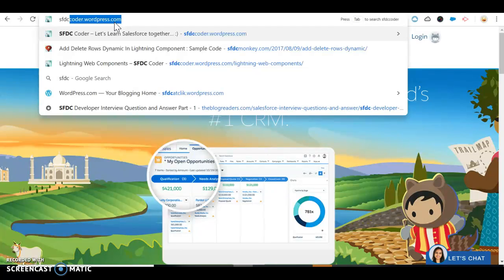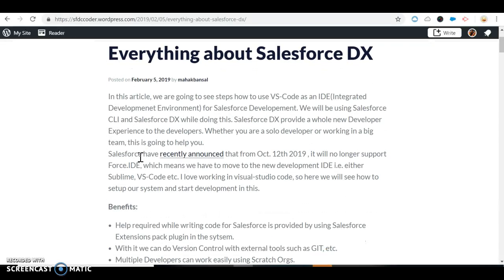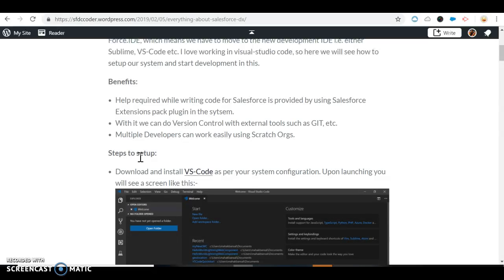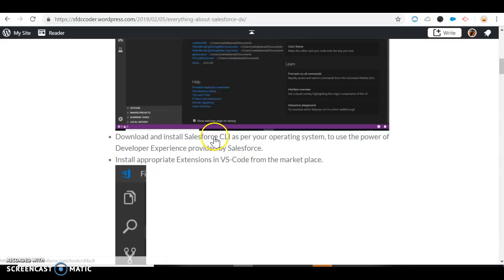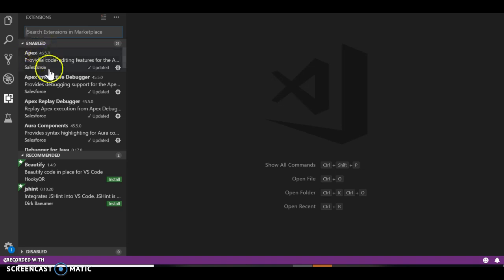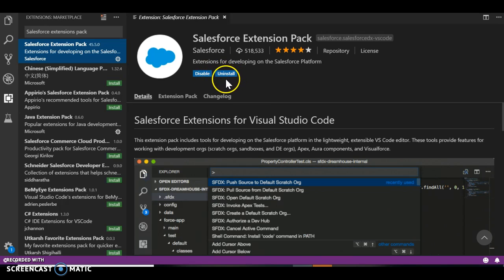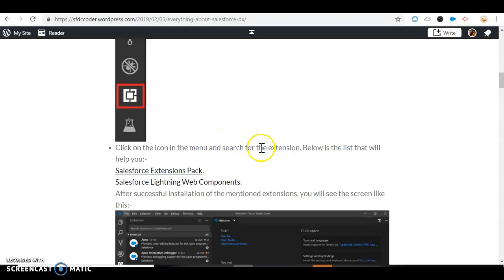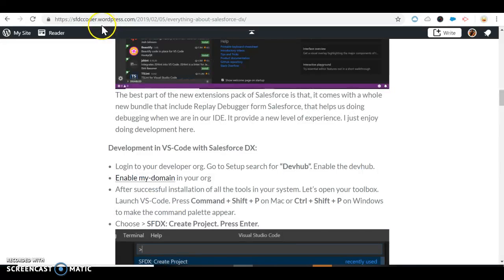Salesforce DX Setup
This will help you set up your system with Salesforce DX . First step to start with Lightning Web component development.